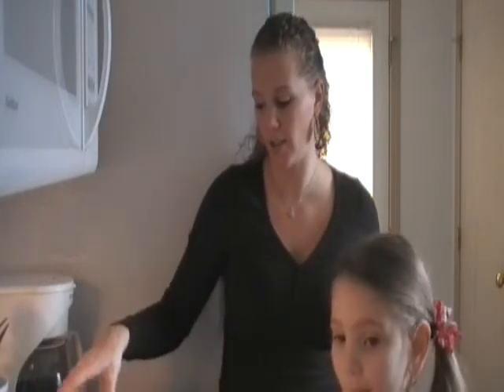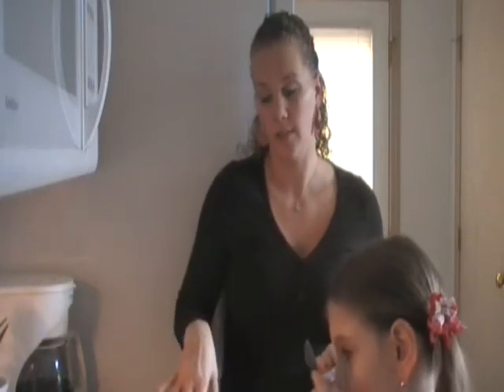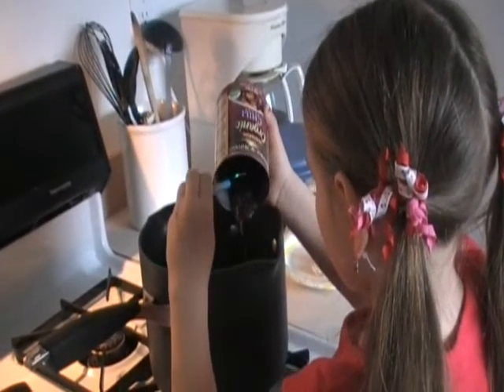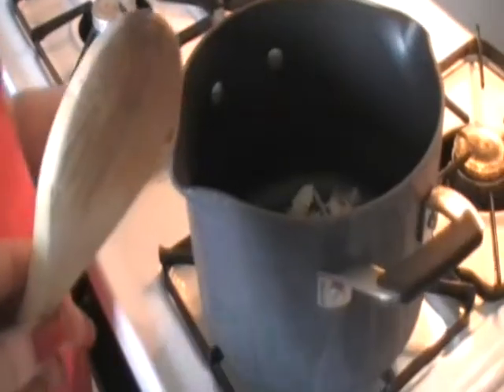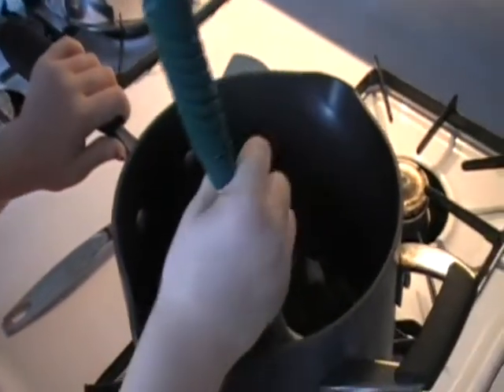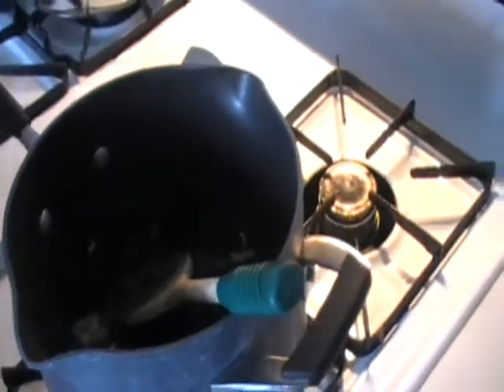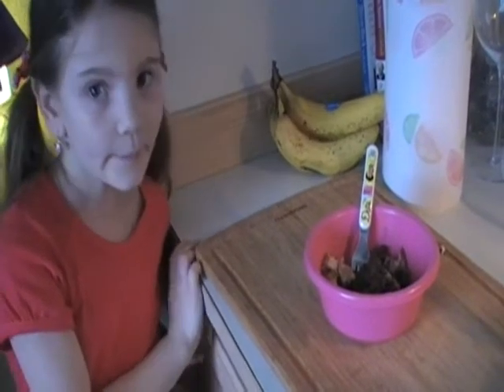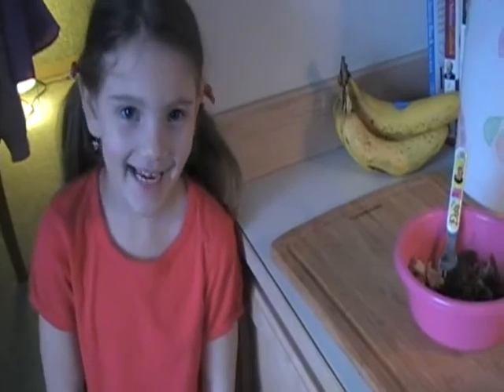What A Healthy 5 Year Old Wants For Lunch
Jenessa helps mommy cook her favorite lunch. Chicken & beans. mmmm nutritous.